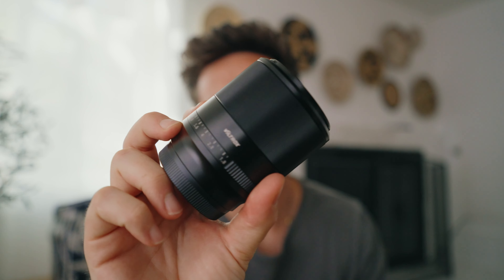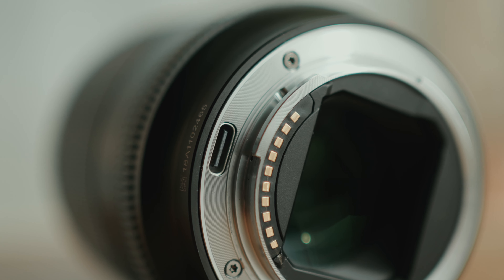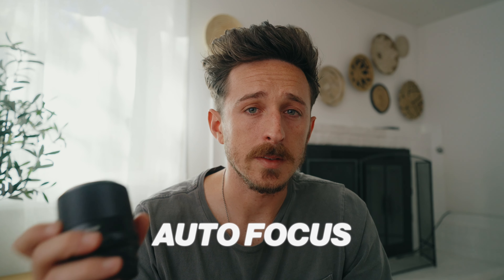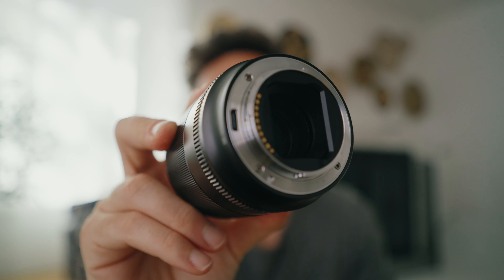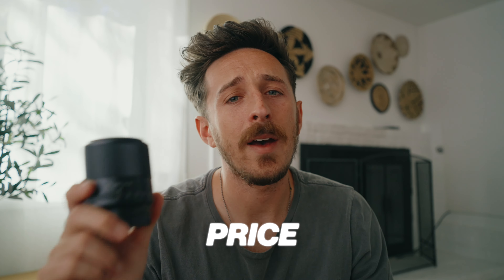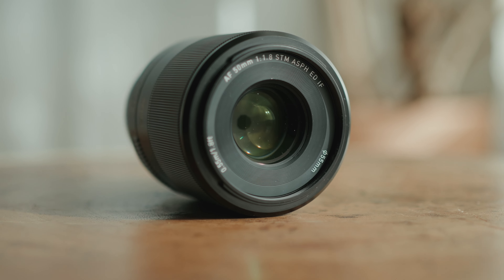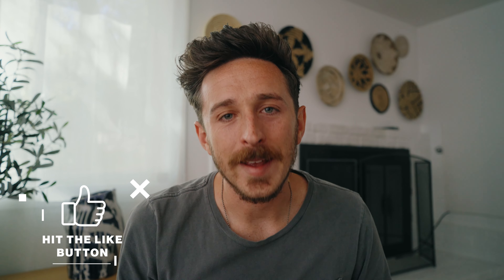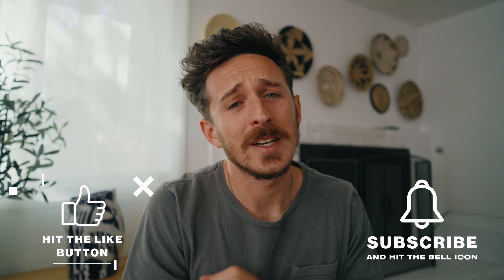THE NEW NIFTY FIFTY KING!? Viltrox 50mm 1.8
Everyone needs a Nifty Fifty! The 50mm 1.8 is the best all around prime lens for beginning photographers, videographers, and YouTubers! I might have found the new king of nift fifty lenses in the Viltrox 50mm 1.8. You get a super professional looking image and great build quality for an affordable price.

⭐️ Featured Gear
Viltrox 50 1.8 (Amazon)
Sony 50 1.8 (Amazon)

🚩 If you're a fellow YouTuber, I highly encourage you to check out TubeBuddy. It's a fantastic tool that saves me hours each month.

📸 My Camera Gear 📸
Main Camera (Amazon)

💡Lighting Gear💡
⬇️Chapters in case you want to skip ahead ⬇️
0:00 New Nifty Fifty King
0:25 Disclosure
0:36 Build Quality
1:05 Image Quality
1:32 Auto Focus
2:43 Price
3:07 What's the difference?
4:12 What's your nifty fifty story?